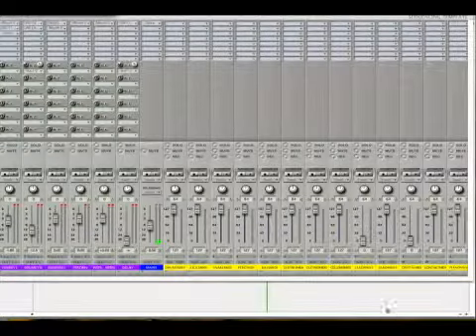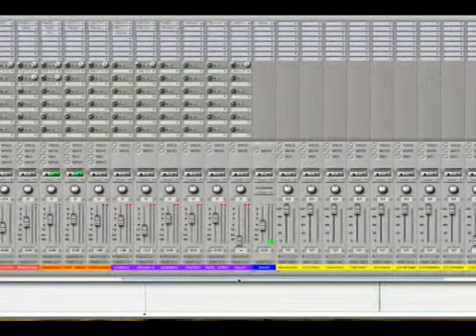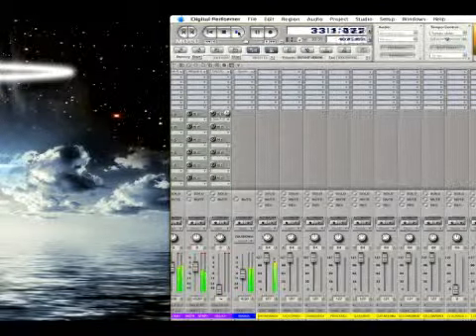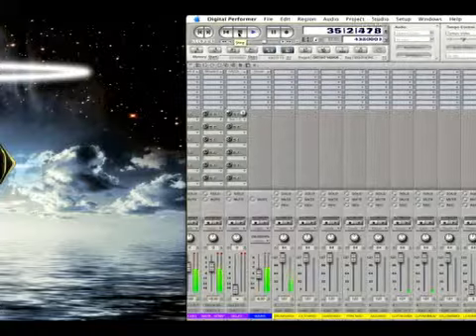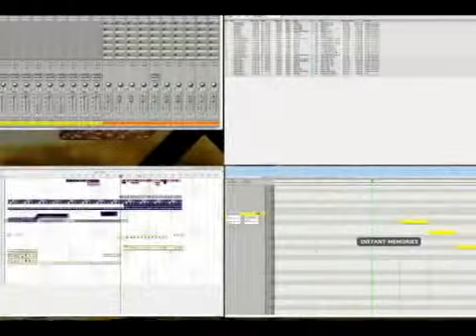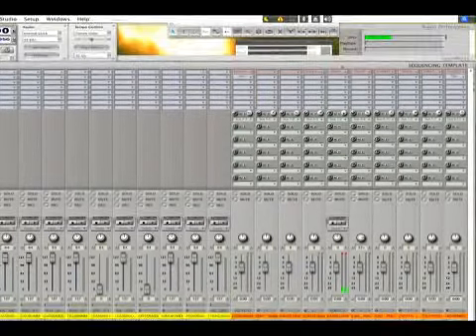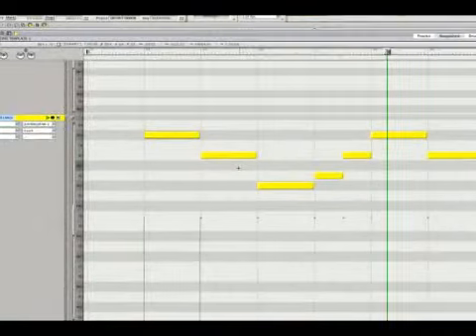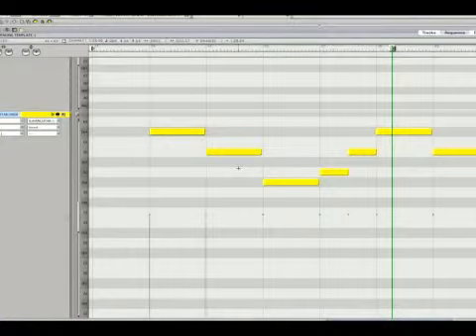Adding MIDI Guitar in Digital Performer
Adding MIDI Guitar in Digital Performer. Part of the series: Digital Performer Recording Tips. Adding MIDI guitar to a song in Digital Performer is fun and easy once you see how it is done. Learn how from our recording expert in this free Digital Performer recording video clip.